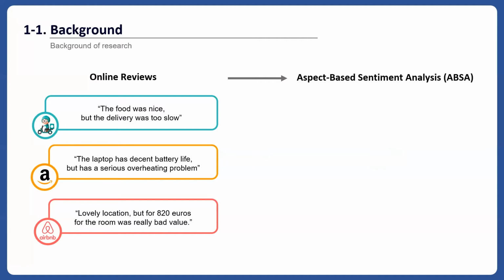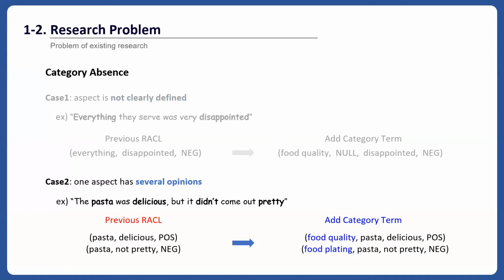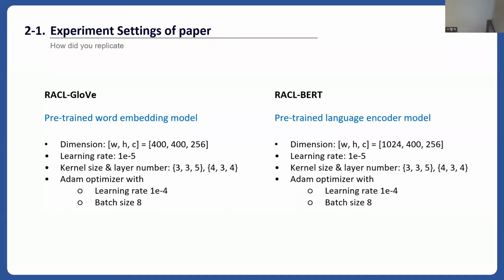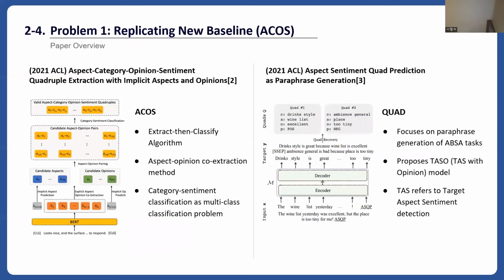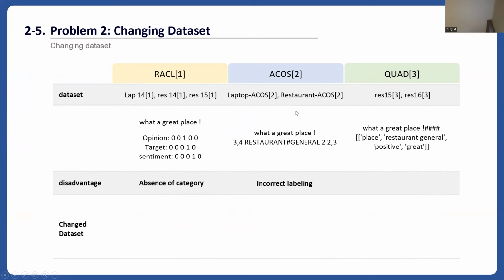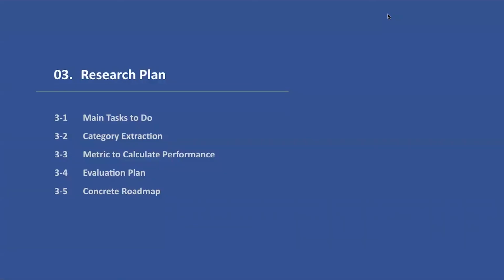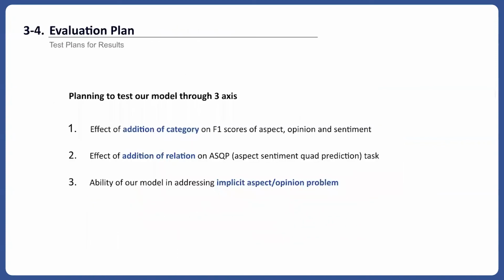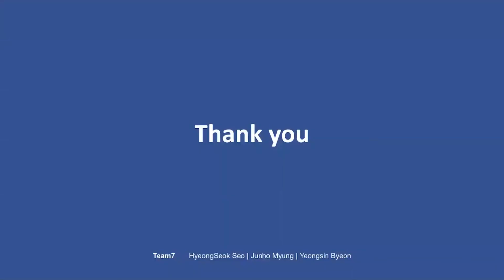team7 - Category Infused Relation-Aware Collaborative Learning for Aspect-Based Sentiment Analysis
If you want subtitles, please put the YouTube subtitles on.